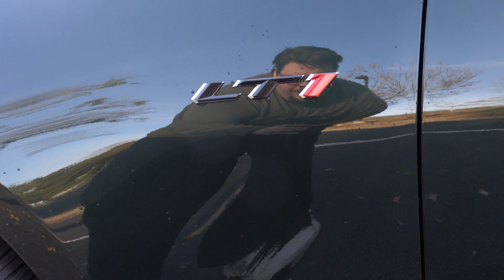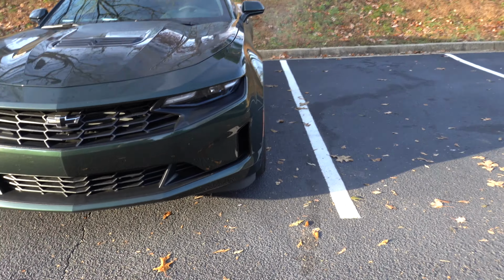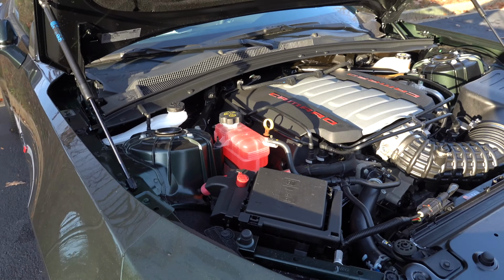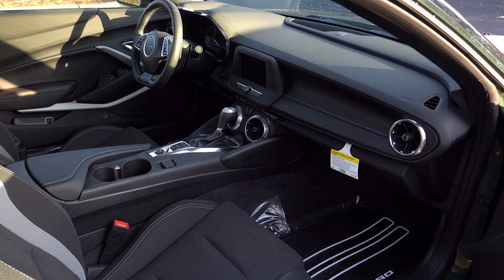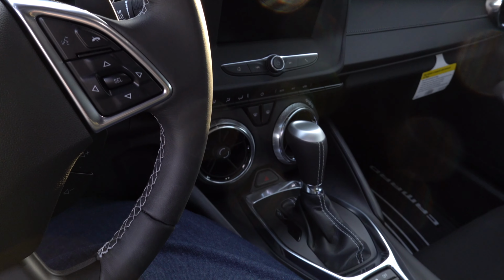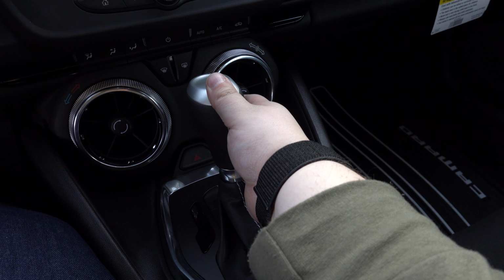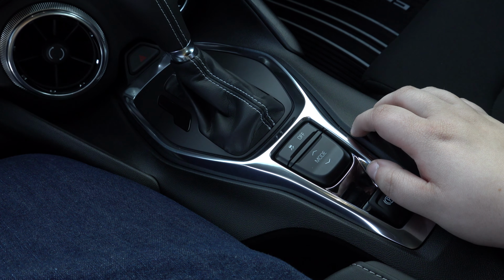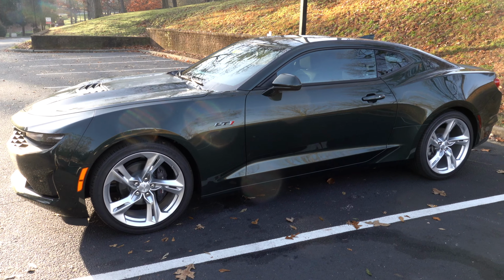THE ALL NEW 2020 CAMARO LT1: The Drag and Track Racer's Dream Platform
I review and test drive the all new for 2020 Chevrolet Camaro LT1 in the new color Rally Green Metallic. The LT1 is a mix of the LS (V6) body/interior and the SS (V8) powertrain. If you want a Camaro to mod and build for the track then this is the trim level for you.

Chevrolet of Spartanburg now Greenway Chevrolet

Products
Ronin Bullet Antenna for Chevy and GMC
Ronin Bullet Antenna for Dodge and Ford
Ronin Bullet Antenna for Toyota
Ronin Bullet Antenna for Jeep

Equipment Used in the Videos
Sony RX100 VII
Sony A7III Bundle
Tamron 28-75mm 2.8 for Sony
Sony G Master 70-200mm 2.8
DJI Mavic Air with Fly More Bundle
GoPro Hero 7 Black Bundle
GoPro Hero 8 Black Bundle
Manfrotto Be Free Carbon Fiber Tripod
GVM Bluetooth Carbon Fiber Motorized Camera Slider
Zhiyun Crane M2 Camera Gimble